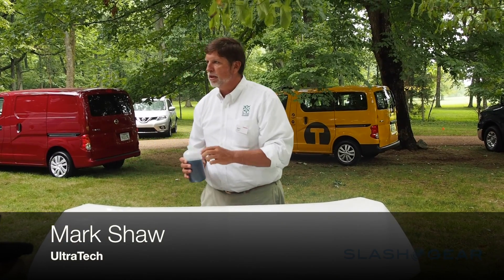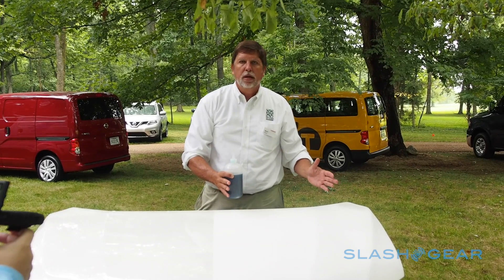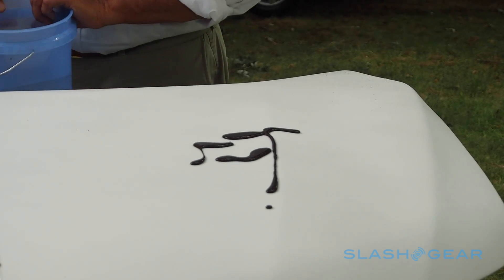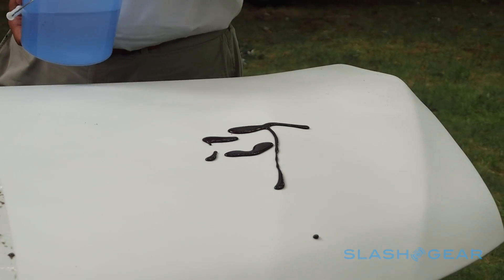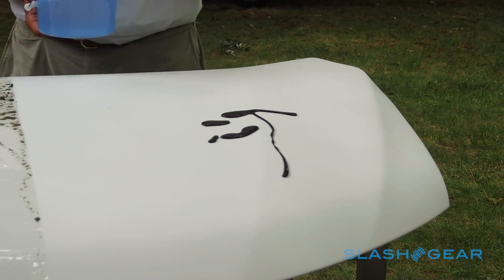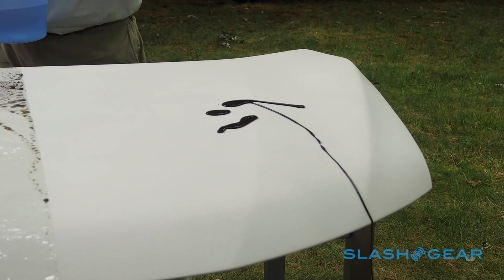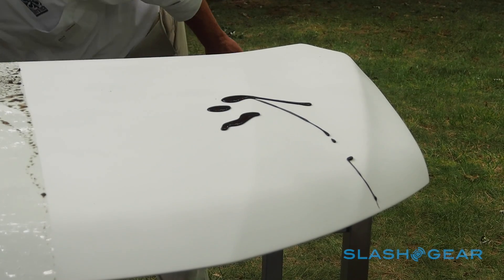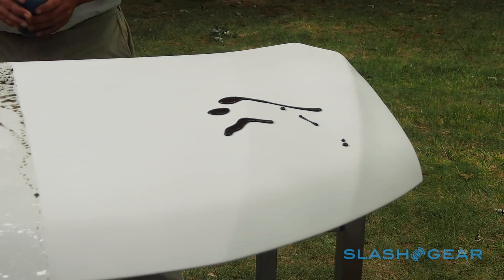Nissan's "The World's Cleanest Car" using Ultra Ever-Dry paint